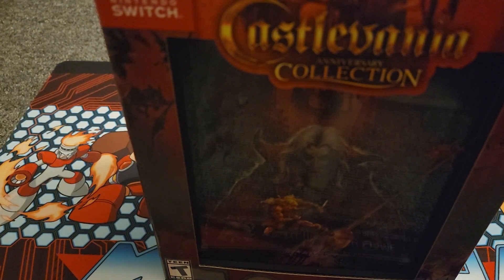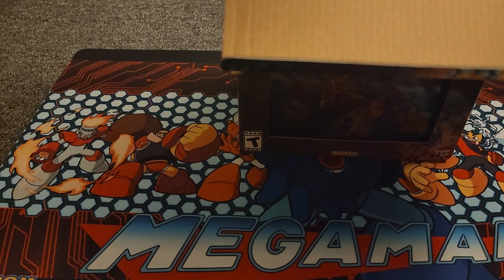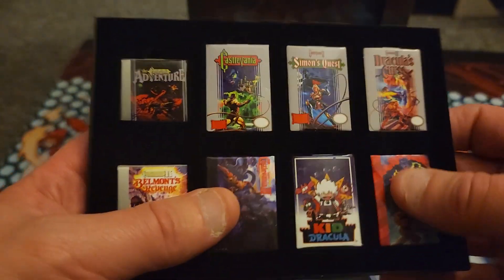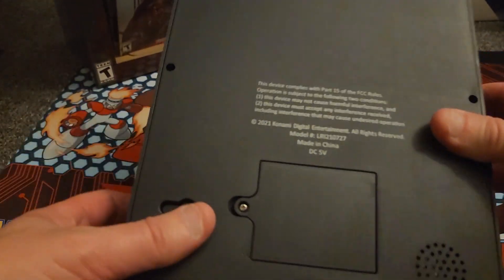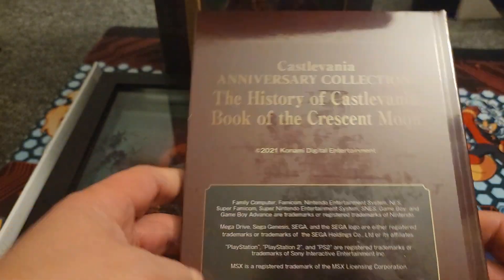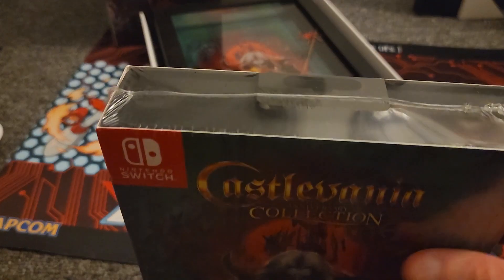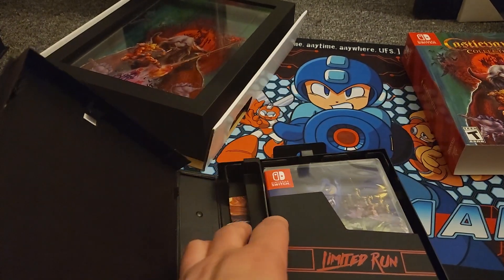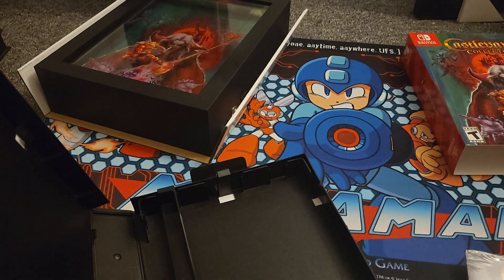castlevania collection limited run unboxing!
Unboxing this very cool castlevania collection that was put out by limited run!
Let's find out what's inside!